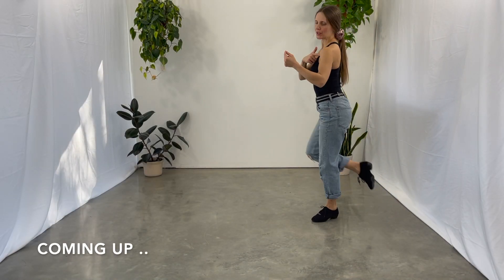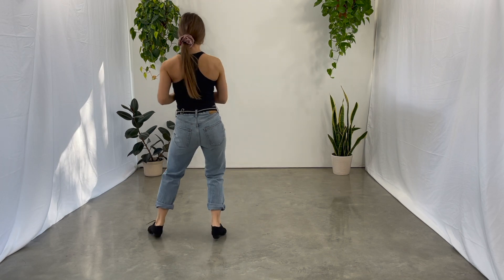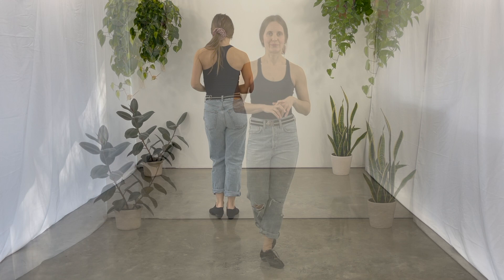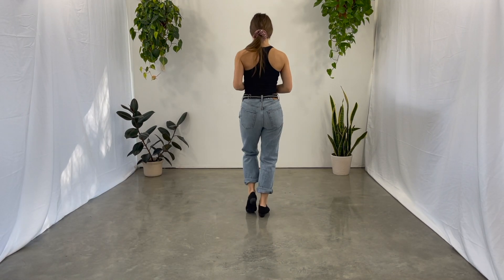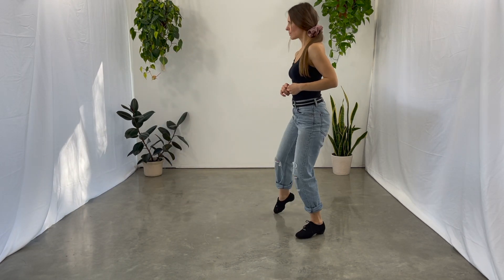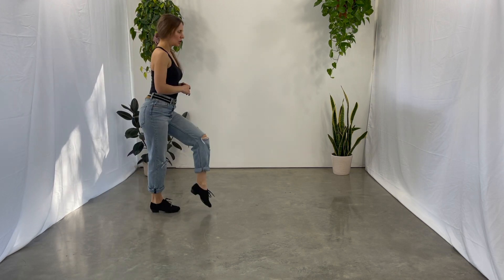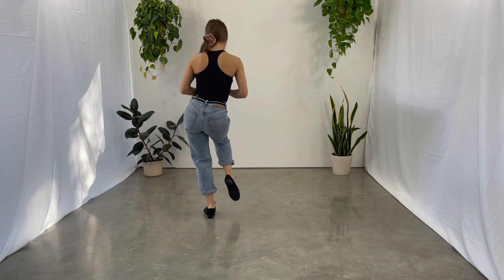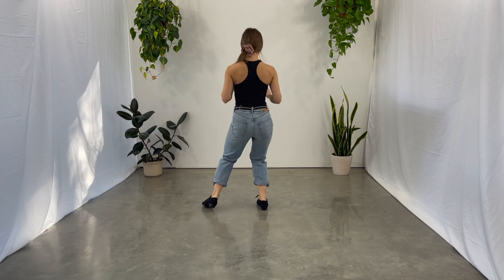9 Jive Basic Steps every Beginner should Learn | FOLLOWER Steps | Jive Dance Beginner Steps Tutorial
9 Jive Basic Steps every Beginner should Learn | LEADER Steps | Jive Dance Beginner Steps Tutorial - coming this week!

Jive 9 Basic Steps Solo Routine - coming this week for both follower and leader!

This jive dance tutorial covers how to dance jive for these beginner steps:

Jive Basic in Place
Jive Basic Step
Jive Fallaway Rock
Jive Change of Place Right to Left
Jive Change of Place Left to Right
Jive Fallaway Throwaway
Jive The Walk
Jive Hip Bump
Jive American Spin

To learn how to dance jive has never been easier and quicker. In this very quick but very informative Jive dance beginner basic steps tutorial, Mila covers the 9 most popular beginner jive dance steps. She teaches the follower’s footwork, and has a jive routine video specifically on this routine as well. She also has this very same jive dance tutorial, done for the leader’s footwork, and also the leader’s jive routine steps made up of these same 9 basic jive steps.
In this tutorial, you will not only learn how to dance the jive, but be set up to dance a fun and exciting routine whether solo or with a partner.

Jive dance music is tons of fun, and this jive dance tutorial makes it easy to be able to dance to your favourite jive song. Basic steps in jive are easy, but for a beginner, they can seem difficult. With her super quick and simple explanations before each step, these beginner jive dance steps are going to seem really simple, even for a beginner jive dance learner. We promise!

Happy Dancing!